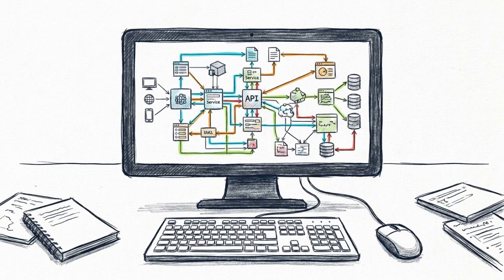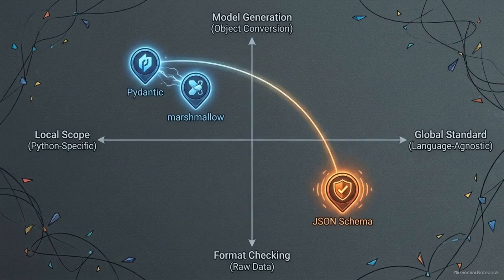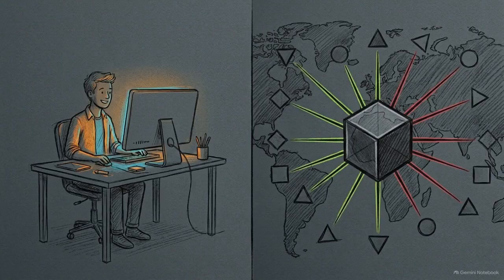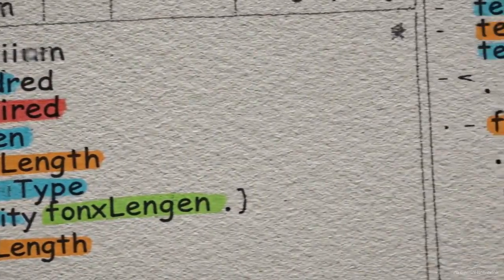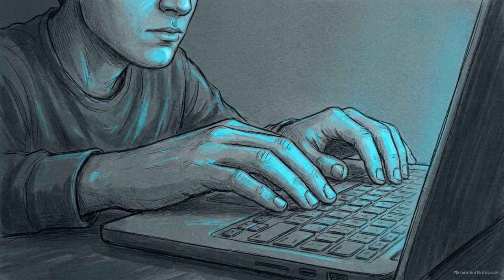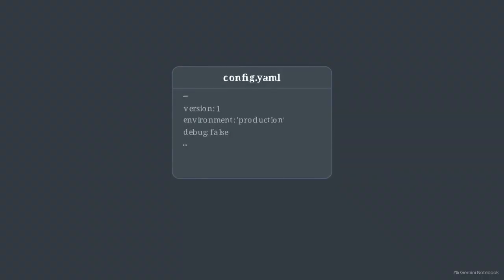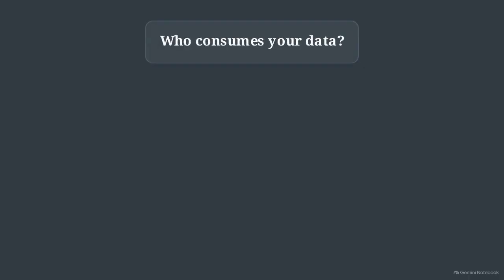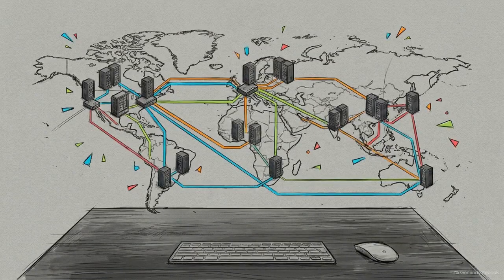L57 | jsonschema: Validating JSON the Right Way | Python Packages Series | Uplatz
In this video by Uplatz, we continue our Python Packages Series with jsonschema, a Python library for validating JSON data against formally defined JSON Schema rules.

jsonschema is useful when applications need to ensure that incoming or stored JSON follows a predictable structure before it is processed.

Key topics covered include:

• What is jsonschema?
• JSON Schema fundamentals
• Why JSON validation matters
• Installing jsonschema
• Creating a JSON Schema
• type validation
• object schemas
• array schemas
• string validation
• number and integer validation
• boolean values
• required properties
• optional properties
• nested objects
• additionalProperties
• minimum and maximum values
• string length constraints
• regular expressions
• enum values
• const values
• oneOf, anyOf and allOf
• not validation
• array item validation
• uniqueItems
• default values concepts
• format validation
• dates and email formats
• validate()
• ValidationError
• SchemaError
• Handling invalid data
• Reusable schema definitions
• $ref references
• Schema composition
• API request validation
• Configuration validation
• Data contract validation
• jsonschema vs Pydantic
• JSON Schema in OpenAPI
• Testing JSON payloads
• Common jsonschema use cases
• Best practices for schema design

One of jsonschema's biggest strengths is that validation rules can be defined independently from application code. This makes schemas easier to share across services, teams and programming languages.

Developers can define required fields, data types, allowed values and nested structures, then validate JSON payloads before using them within an application.

JSON Schema is also commonly used in API specifications, configuration systems and data contracts where consistent structure is important.

The library raises detailed validation errors when data does not match the expected schema, helping developers identify problems early.

This video is useful for Python Developers, Backend Developers, API Developers, Data Engineers, Software Engineers and anyone interested in reliable JSON validation with Python.